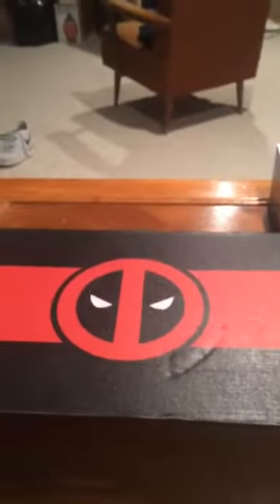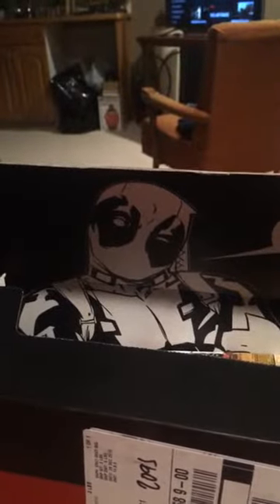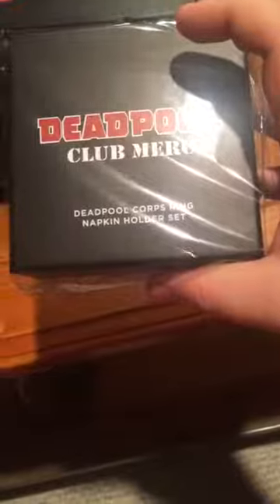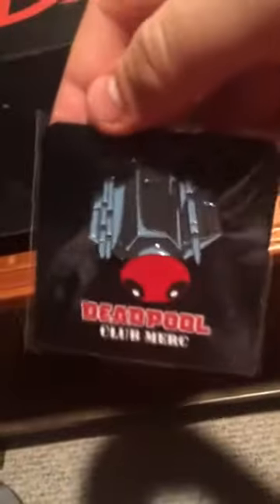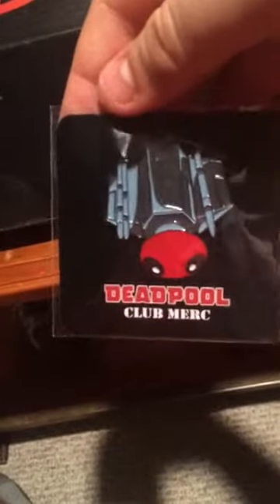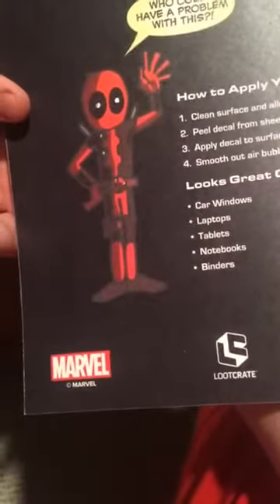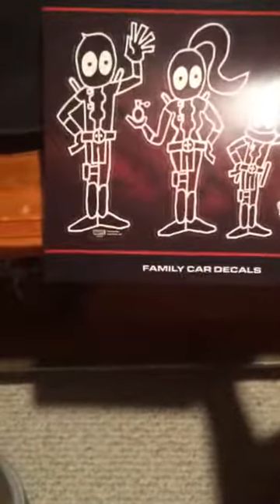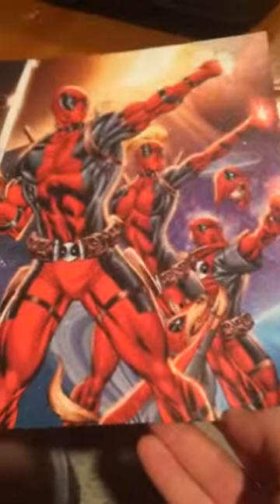Deadpool Corp Unboxing